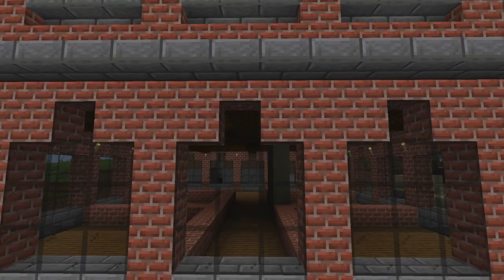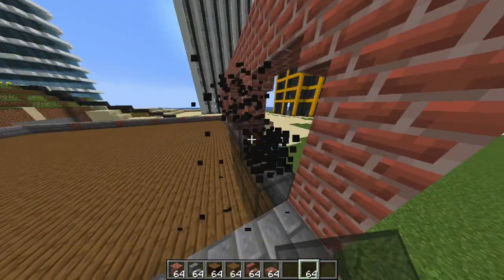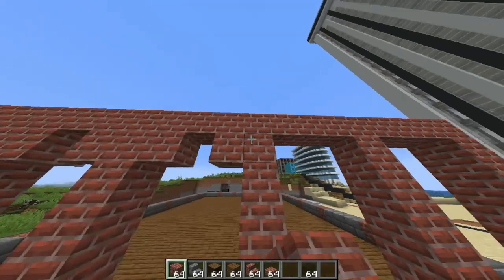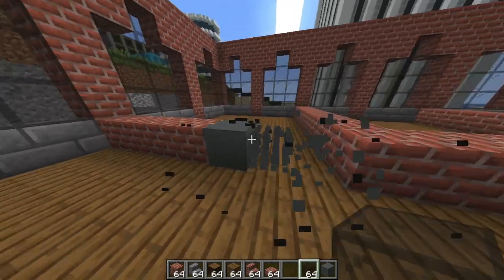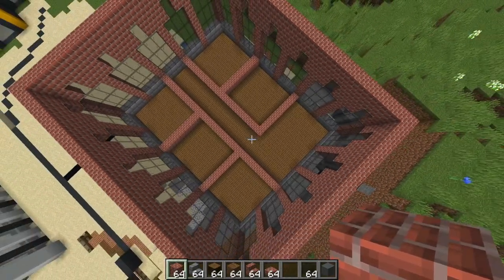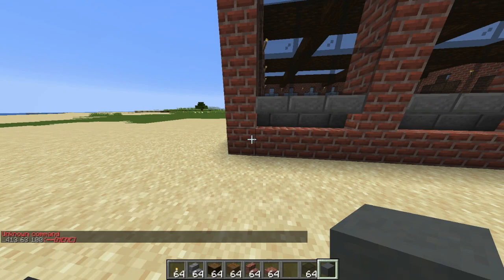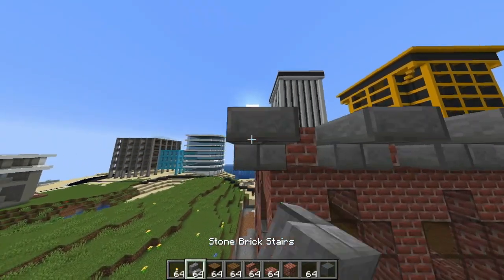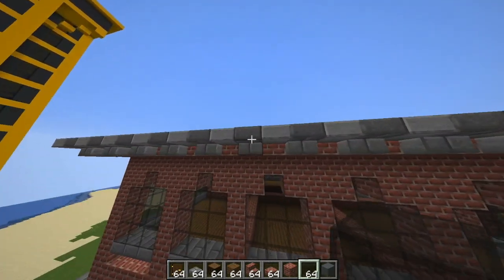HOW TO BUILD A VINTAGE OFFICE BUILDING! Minecraft Lets Build A City Ep64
Today we look at how to build a Vintage Office Building in our lets build a city series!